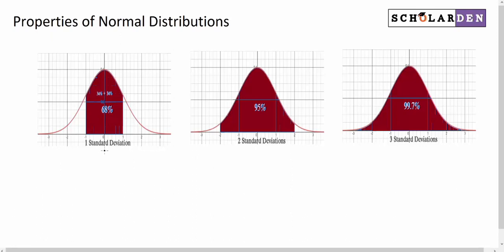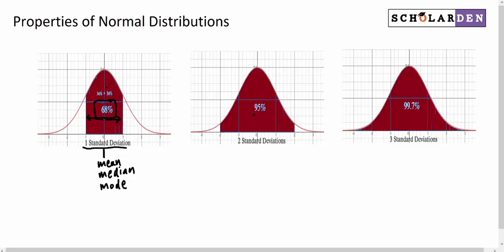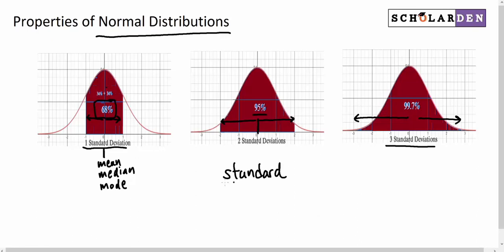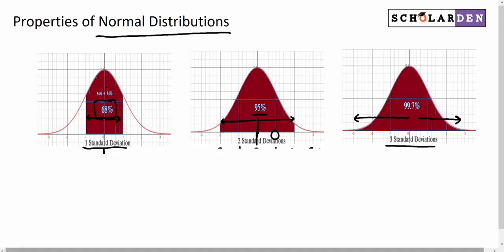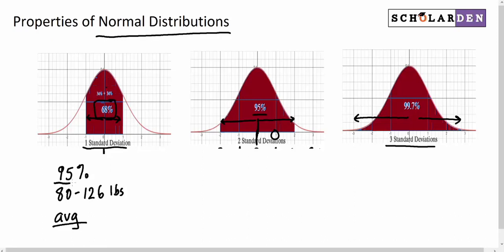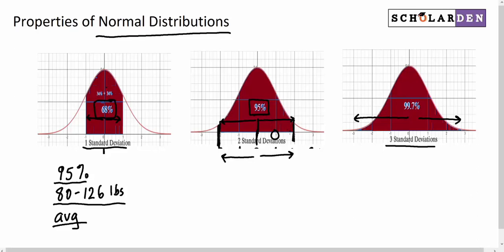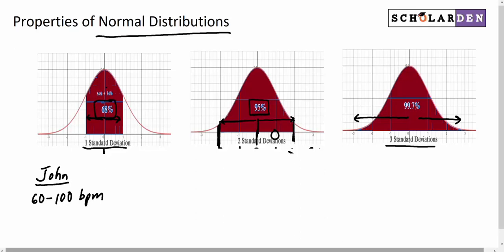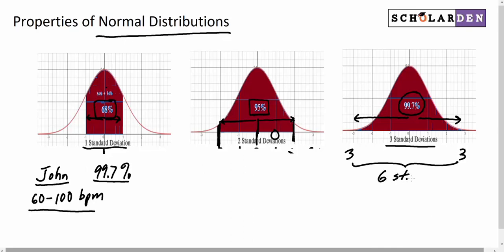Properties of Normal Distribution | Data Analysis | GRE Exam | GRE Tutorials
Visit scholarden.com for more maths tutorials and practice questions

Normal Distribution
Properties of Normal Distribution
Math Tutorials
GRE Math Preparation